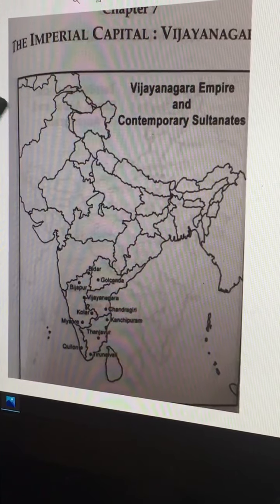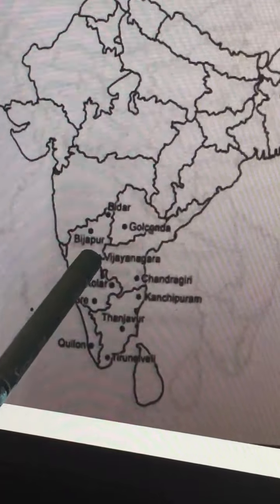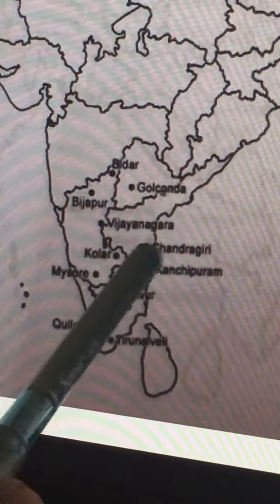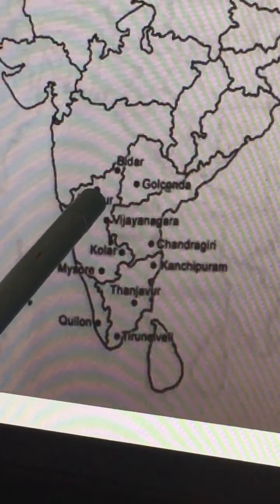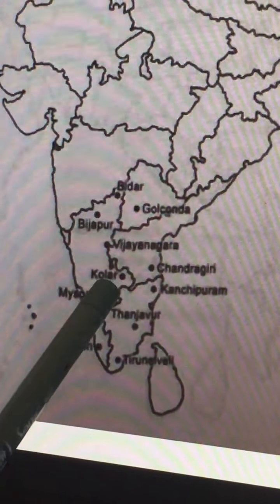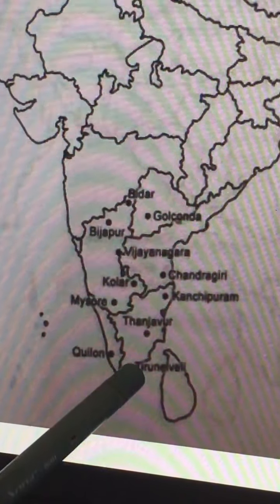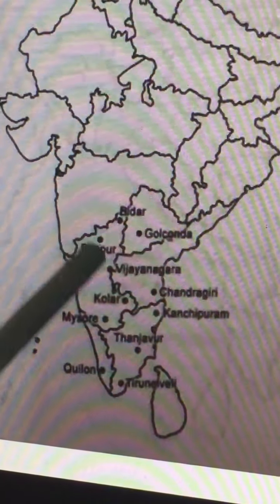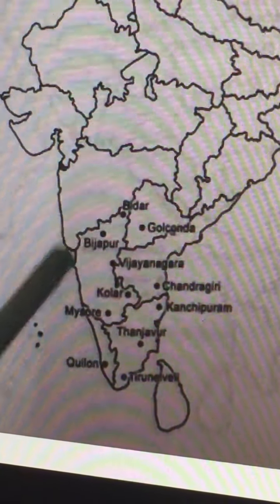Class XII Map Work 5